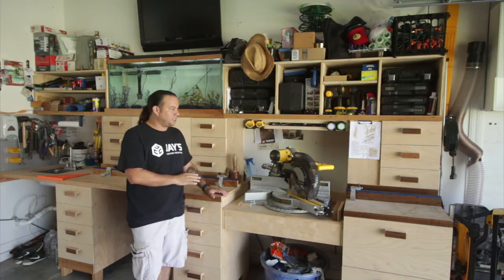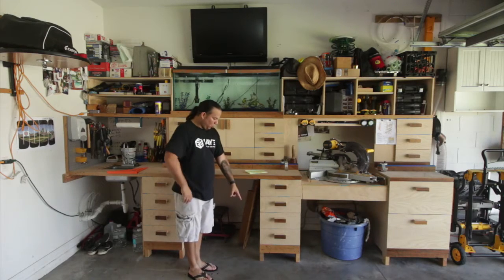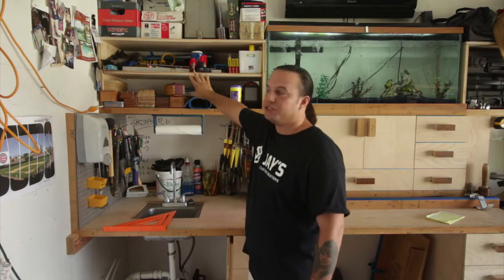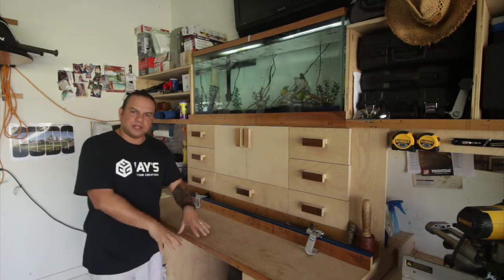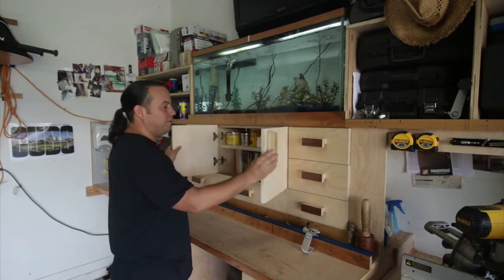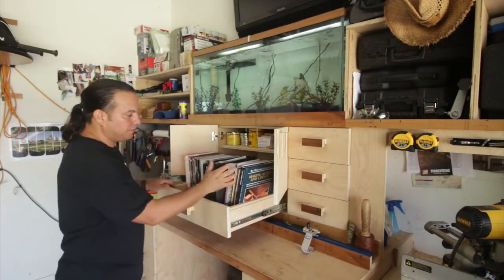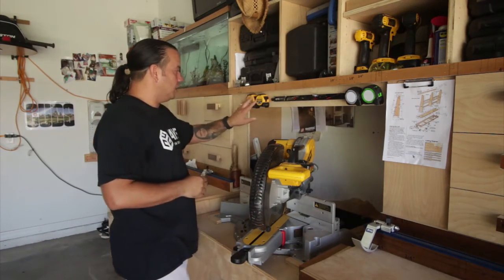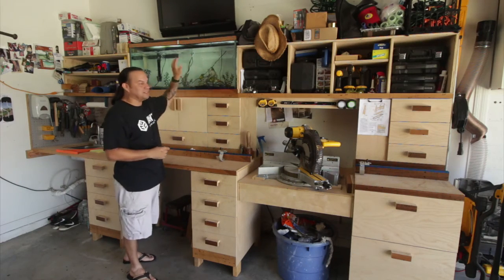Fish Tank Miter Saw Station Review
Wondering where I’ve been? Well, let’s just say that lot’s of life changing things has happened in the last 3-4 years. The latest was that I was diagnosed with heart failure. Crazy right?

Anyway, during my stay at the hospital I lost my domain. I didn’t have access to my laptop and didn’t renew it in time. Someone took advantage and bought the domains and now wants a ton of money for it. Great job dude.

So any links I mention to my old domain in any of my videos will not be valid and will be redirected elsewhere and I want to apologize for that.

As for the channel, I do want to come back, I've built so many things and the videos are just sitting in my hard drive, but first I must get my health back and put my full 100% focus on that.

Hope they help you in some way or another.

Wood: I used Yellow Pine 2×4’s for the legs and 3/4 Birch Ply from Purebond for the entire build. It’s formaldehyde-free, made in the US and it’s available exclusively through The Home Depot in the US and Canada.

Tools and Hardware:
- Rocker Drawer Slide Jig
- Rockler Drawer Installation Brackets
- Rockler Deluxe Concealed Hinge Drilling System
- Rockler Jig It Hinge Plate Template
- Rockler Deluxe Drawer Pull Jig
- Rockler Universal Drawer Slide Jig
- Kreg Precision Measuring Systems Kit
- Full Extension Over Travel Slides:
-- 16 inch drawer slides x10
-- 24 inch drawer slides x10

I want to thank Purebond, Rockler and RZ Mask for partnering with us and providing the tools, products, and materials for this build.

You guys are amazing and I can not thank you enough.

I also want to give a big huge thanks to Jay Bates for the inspiration, teaching and providing people like me with amazing tutorials and project plans that allow us to create and build with ease.